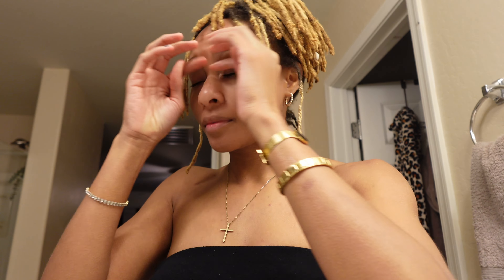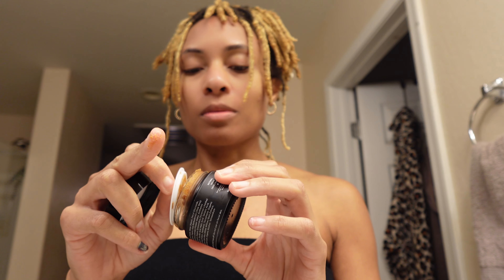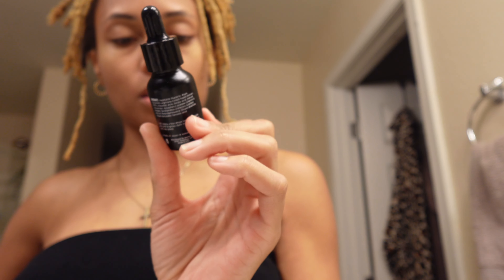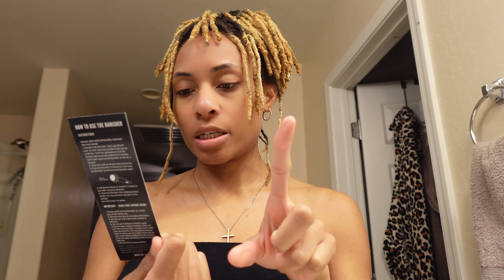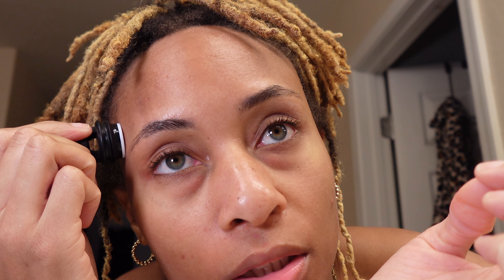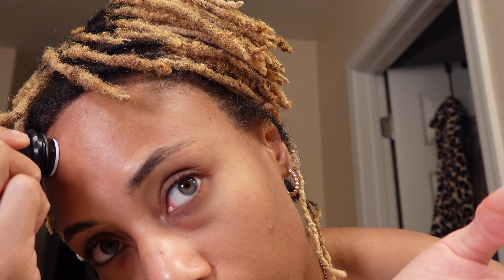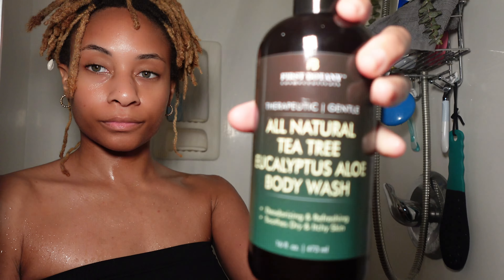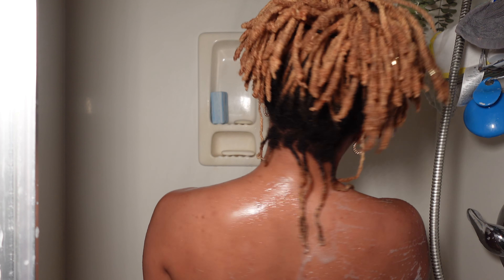CORRECTIVE HYGIENE ROUTINE: microneedling at home, skin care, body scrub, shaving + MORE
I hope you enjoyed this video and I hope it was helpful to you. I placed the links to any items mentioned in the video down below. comment your favorite body care products!

Amazon storefront